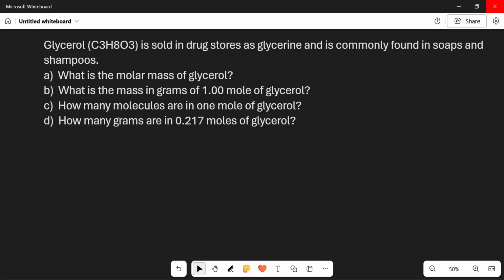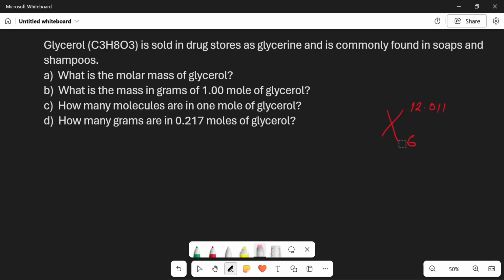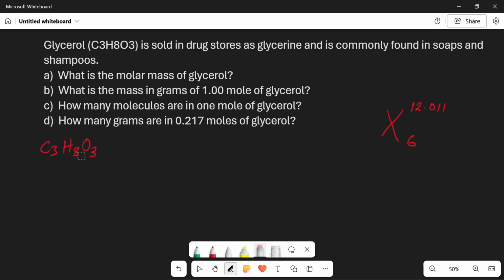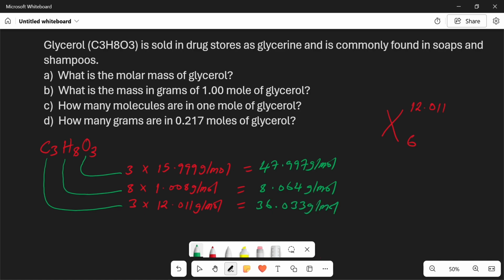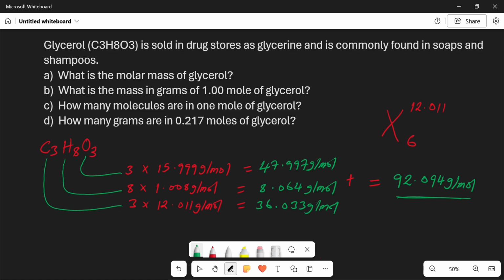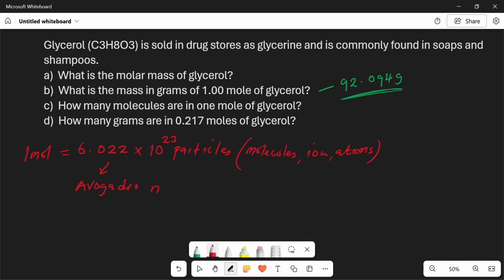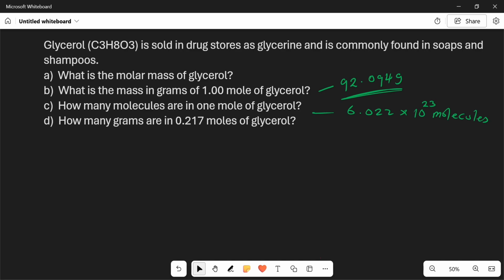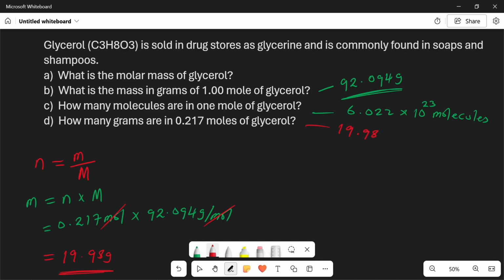How to Calculate Molar Mass and Convert Moles to Grams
In this video, we solve a general chemistry problem involving molar mass and mole calculations using glycerol (C₃H₈O₃).

Glycerol is commonly sold in drug stores as glycerine and is widely used in soaps, shampoos, cosmetics, and pharmaceutical products.

Question:

Glycerol (C₃H₈O₃) is sold in drug stores as glycerine and is commonly found in soaps and shampoos.

a) What is the molar mass of glycerol?
b) What is the mass in grams of 1.00 mole of glycerol?
c) How many molecules are in one mole of glycerol?
d) How many grams are in 0.217 moles of glycerol?

In this tutorial, you will learn:
• How to calculate molar mass from a chemical formula
• How to convert between moles and grams
• How to determine the number of molecules using Avogadro’s number
• How to apply the mole concept in chemistry calculations

These types of questions are very common in general chemistry exams and assignments, especially in topics related to stoichiometry and the mole concept.

Perfect for students studying:
• Molar Mass
• Stoichiometry
• General Chemistry